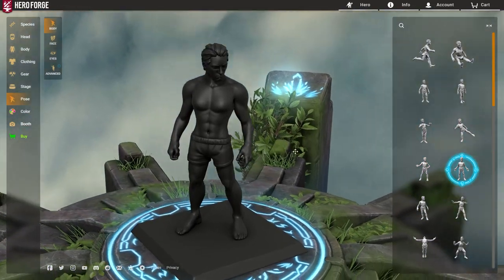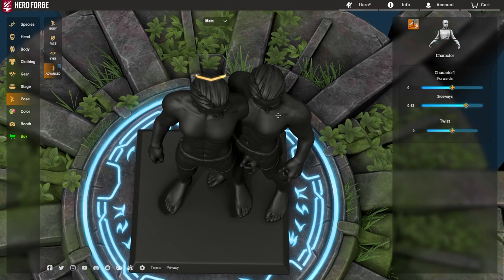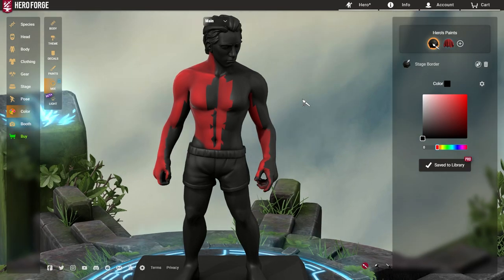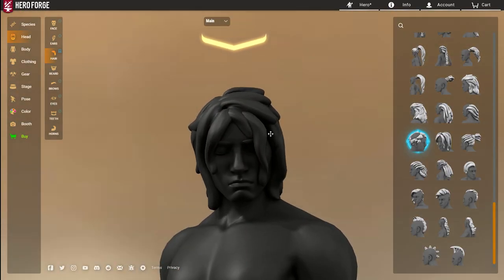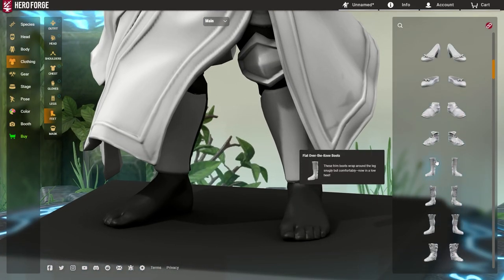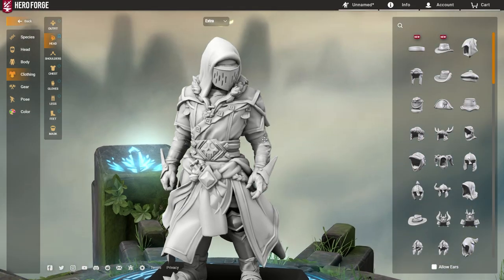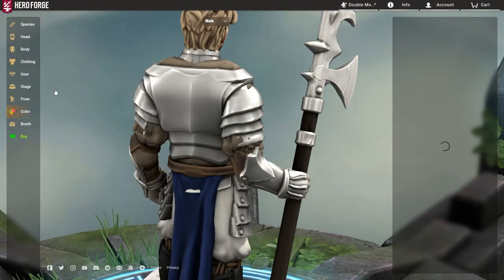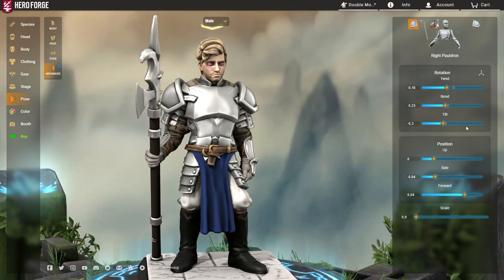Heroforge - Double Model Tips & Tricks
Since Heroforge have just dropped the "Two Minis on One Base" update for everyone, it's high time I make a proper little tip video for all the newbies trying to figure this technique out.

Intro: (0:00)
The Basics: (0:45)
Layering Clothes: (7:26)
Eyes & Face Layering: (13:58)
Max Distance Glitch: (16:10)
Example Model Intro: (17:20)
Complete Example Model Walkthrough: (17:34)
Outro: (29:38)